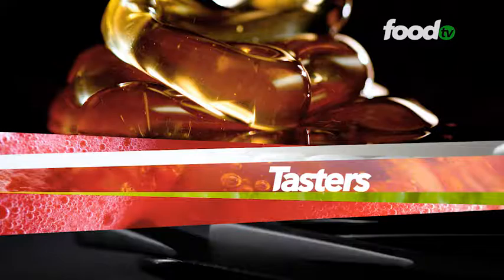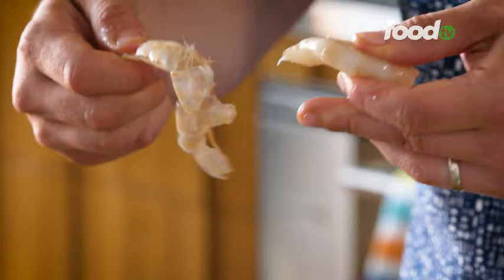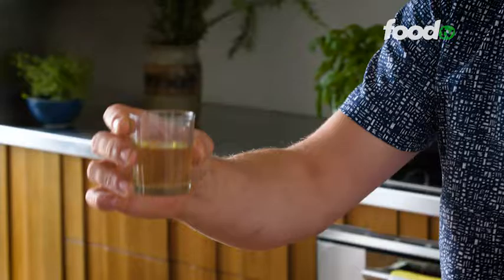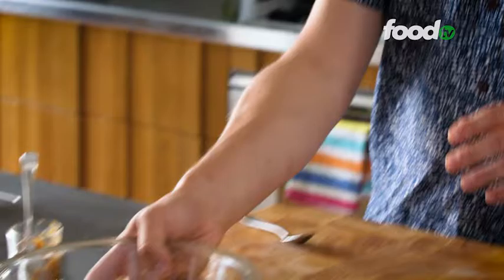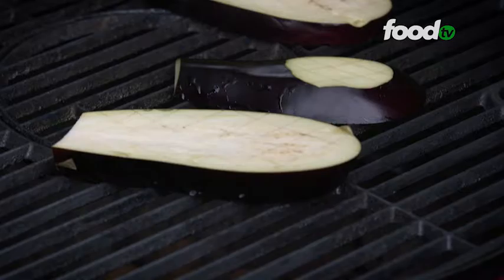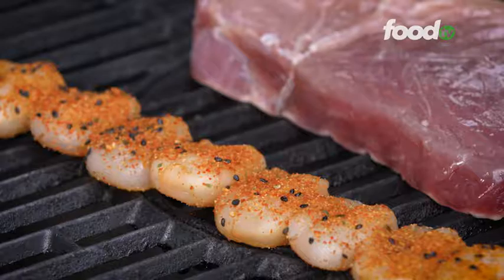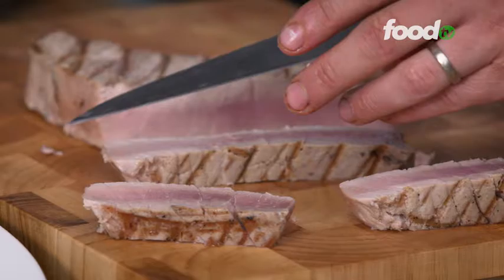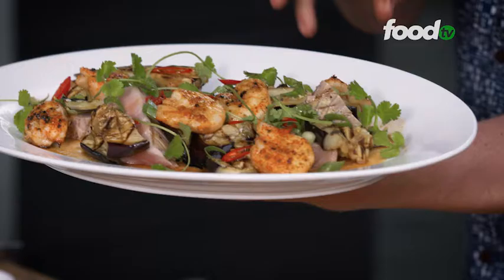Mark Southon’s BBQ Tuna & Prawn Salad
Mark Southon cooks up a delicious BBQ Tuna & Prawn Salad.